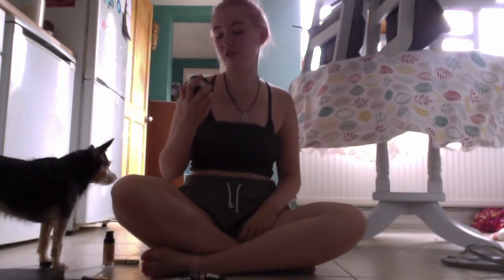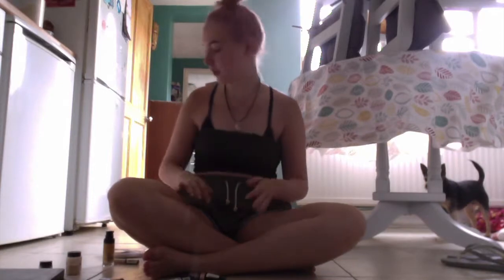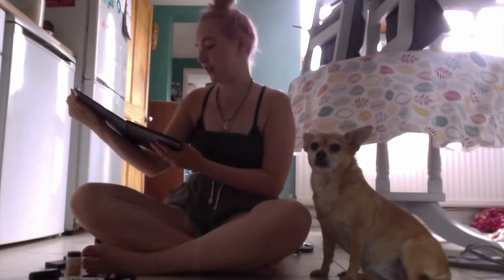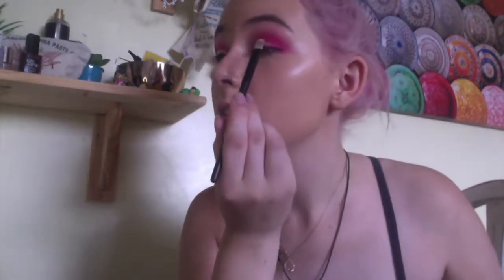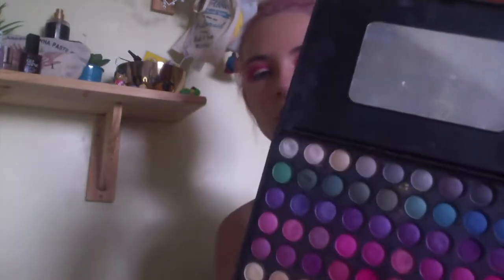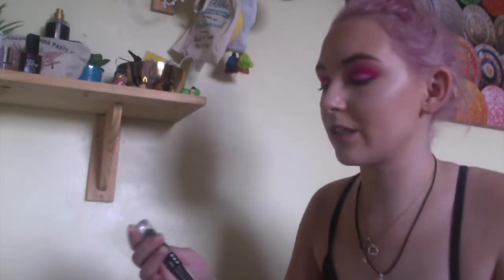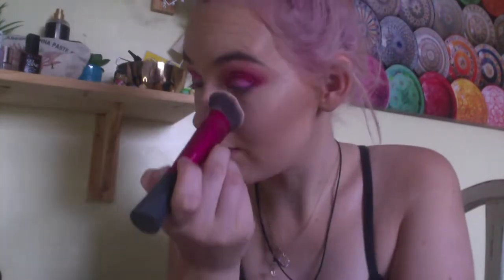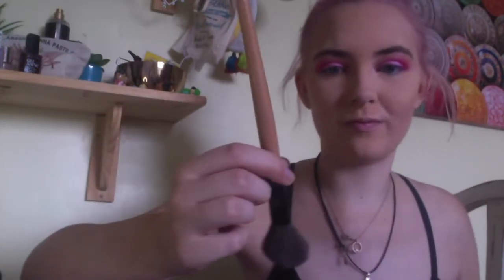MY DOG CHOOSES MY MAKEUP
MUCH LOVEEE❀❤︎